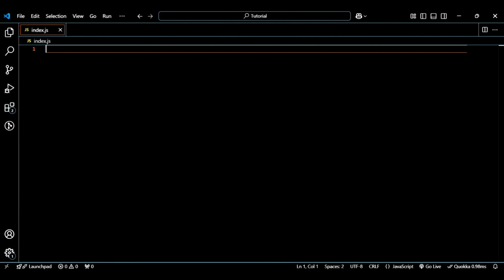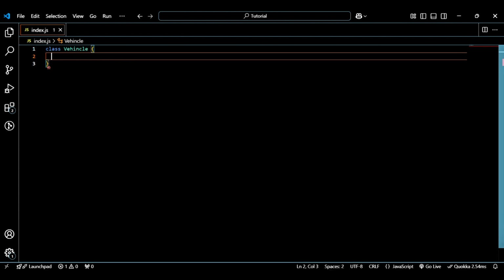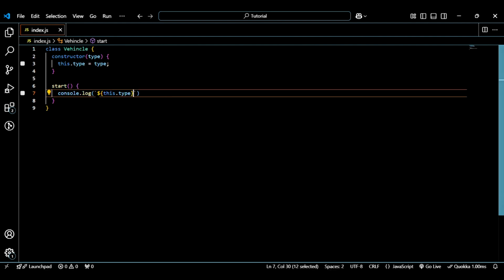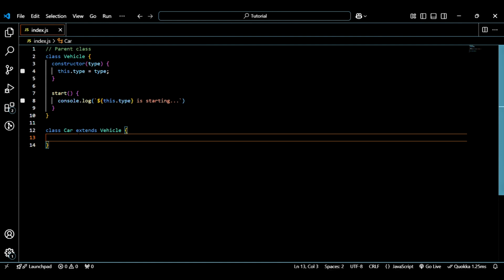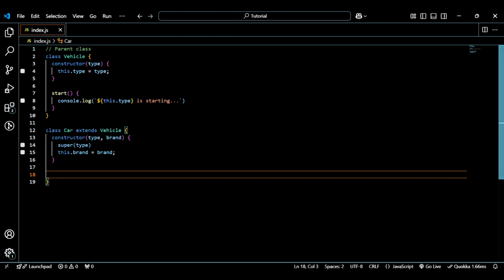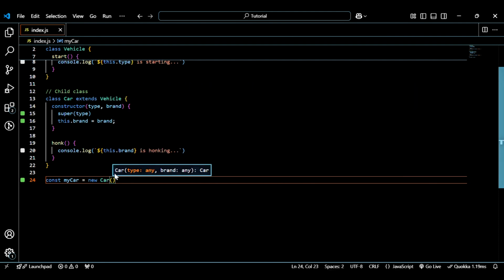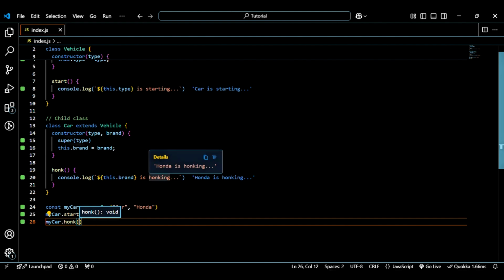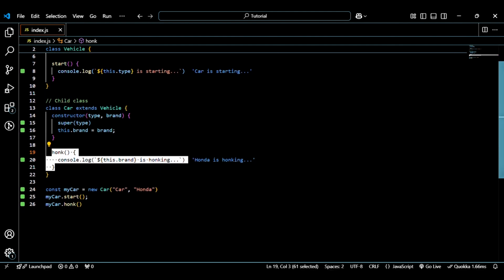How to use JavaScript Inheritance in 11 minutes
Learn how to master JavaScript inheritance in just 11 minutes with this concise and beginner-friendly tutorial! This video explains the core concepts of inheritance in JavaScript, how it works with ES6 classes, and how to use the extends and super keywords to build reusable and maintainable code.

By the end of this video, you’ll understand:

What inheritance is and why it's important in JavaScript.
How to create parent and child classes.
Using the super keyword to access parent class properties and methods.
Practical examples of applying inheritance in real-world projects.
Whether you're new to JavaScript or looking to strengthen your knowledge of Object-Oriented Programming (OOP), this quick and easy-to-follow guide is perfect for you.

Watch now to enhance your JavaScript skills in under 11 minutes!